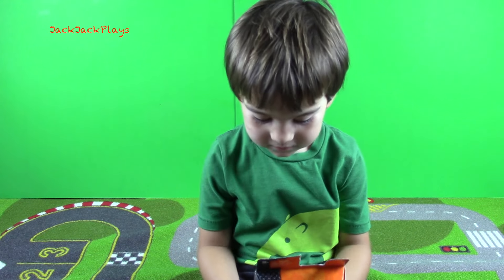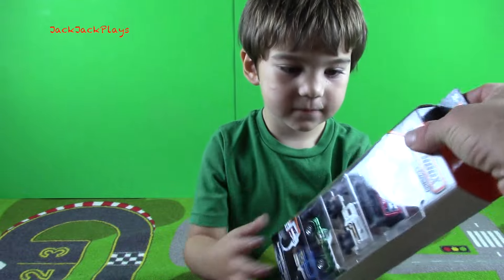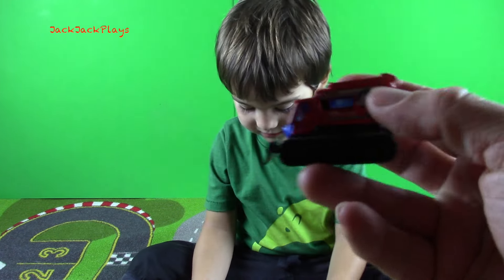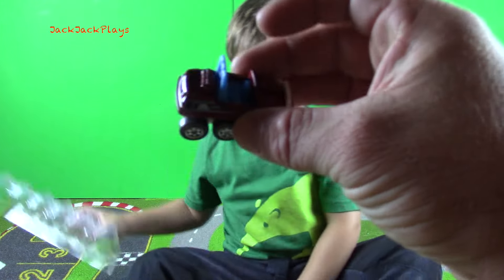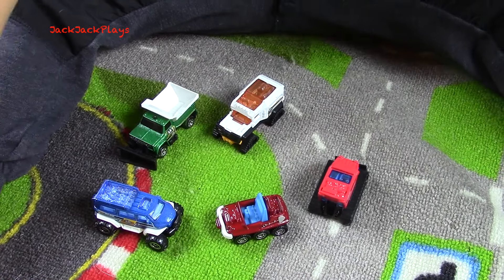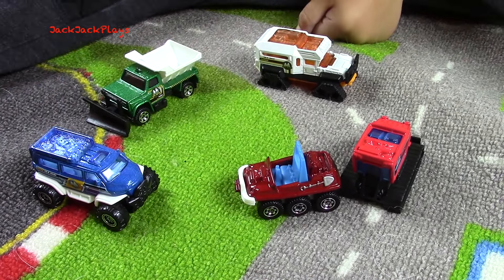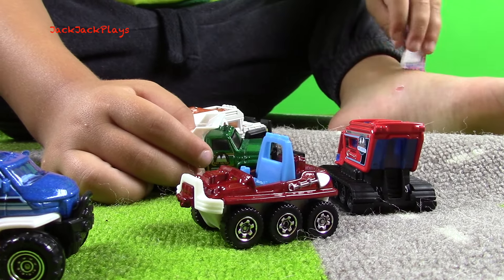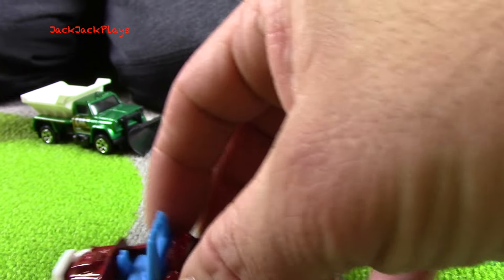Matchbox truck UNBOXING play- MBX Ice Mountain 5pack- JackJackPlays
JackJackPlays with his new Matchbox MBX Ice Mountain 5-pack of toy trucks. Before playing, Jack Jack has to do some unboxing. He wasn't as excited about the packaging today, but he loved playing with these cool new trucks.